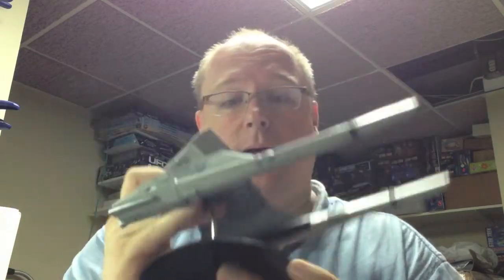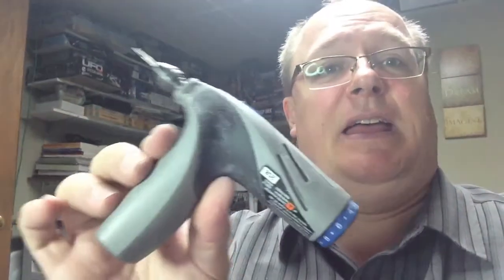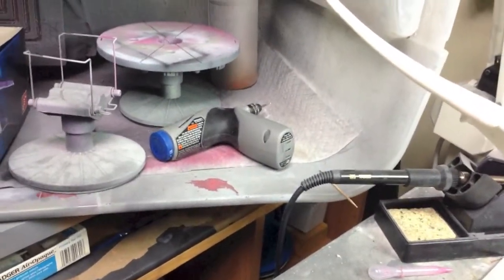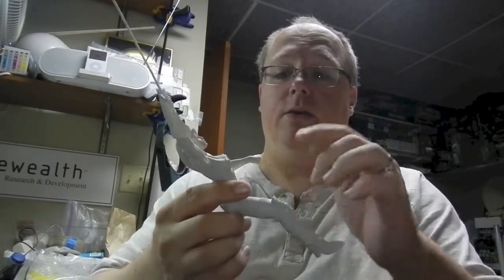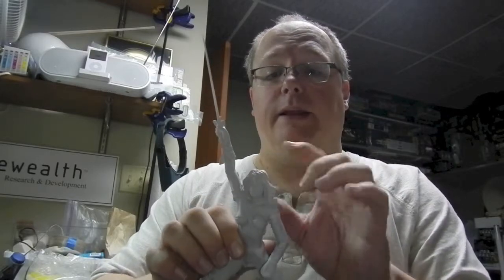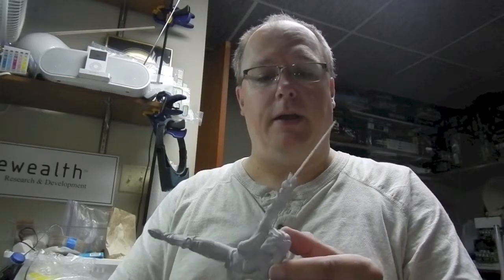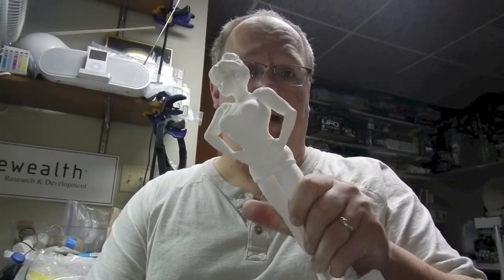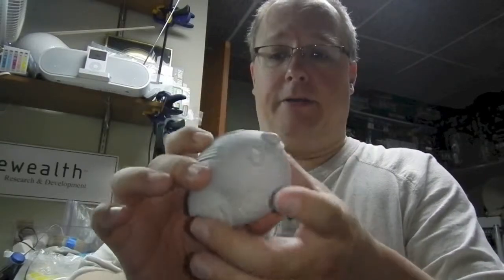Heavy Metal 01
The beginning of a long build. Taarna on her bird as well as the Smiley face space ship all from the 1981 movie Heavy Metal.